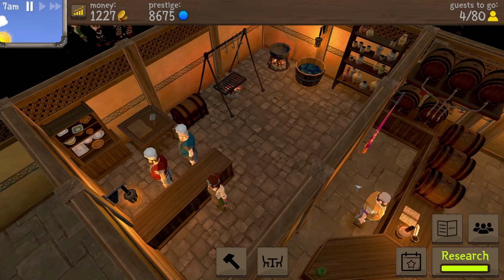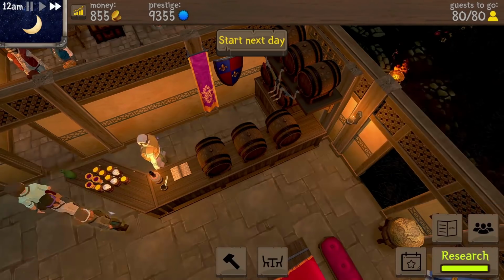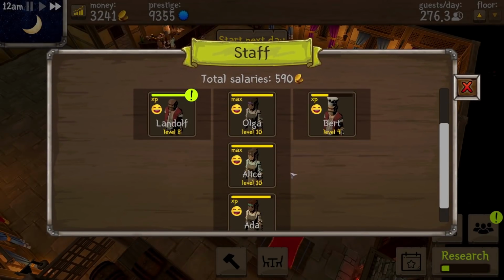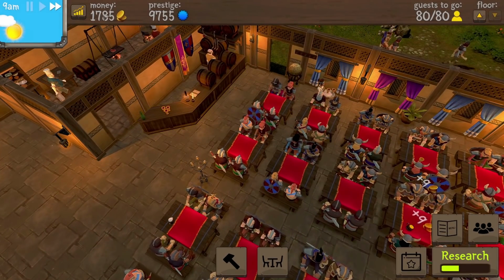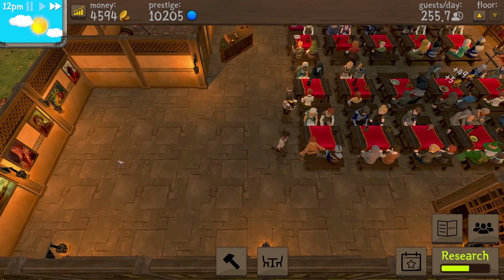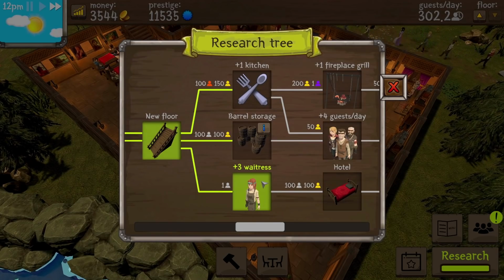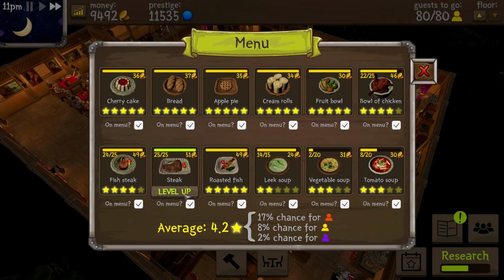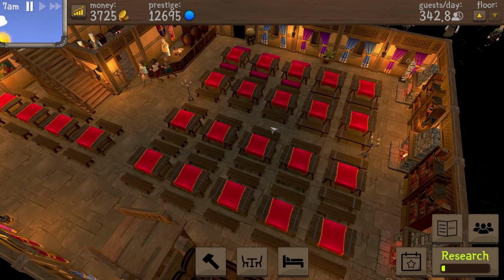A Feast for the Eyes | Tavern Master - Part 5 - Alpha (Tavern Management Sim)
Tavern Master continues and we invest in quite a bit of art to hang on our walls in order to give our guests something lovely to appreciate but also to increase our prestige quite a lot! Unfortunately there's not that much art available in the game right now so there are some pictures of windmills which look similar but obviously they are completely different windmills. Of course.

After many demands to do so in the comments, we up our prices a little to make the most of the guests we're able to seat in the tavern, and my goodness it makes quite the difference! Who'd have thought charging more money for drinks would make more money?!

As we work our way through the research, we use our new-found wealth to build walls on the upper floor of the tavern and also add some staircases so we can get people up there. It takes a while but the hotel research is eventually completed so plans are made to convert the upper floor into a lovely hotel floor!

Also we welcome quite a few purple people, we add the final drinks options to the second bar and we hire more waitresses to make sure we can move drinks around a lot quicker!

NOTE: This is the alpha version of the game.

Design and build your own medieval tavern!
Build a tavern from the ground up in any way you imagine it! It can be a classy place meant to serve kings or a restaurant which specializes in great food.

Optimize your seating arrangement to allow your staff to be as fast as possible, upgrade and expand to attract even more patrons and spread your business to include a hotel, a weapon shop and maybe even a medieval food delivery service!

In order to keep your customers happy you will need to have enough food and drinks at all times, efficient staff, great decorations and proper lights. Combine all of that with your imagination and your tavern might be the best in the kingdom!